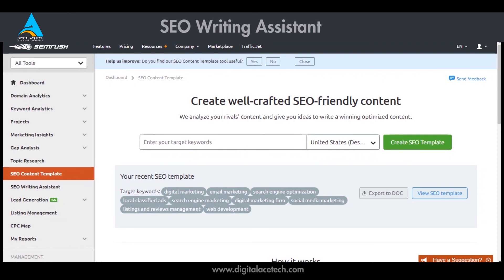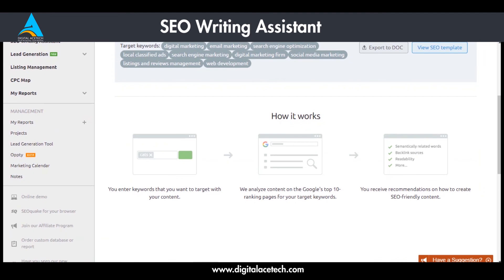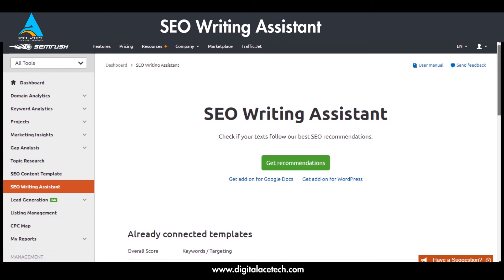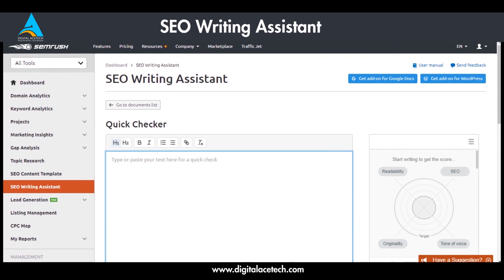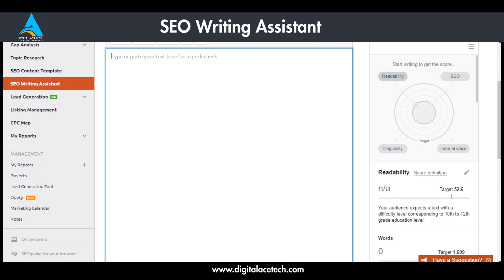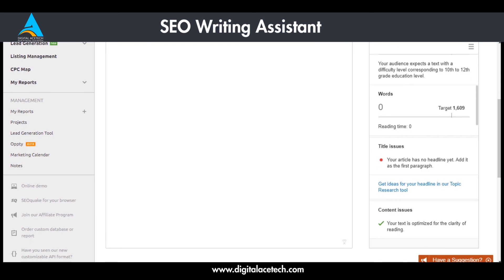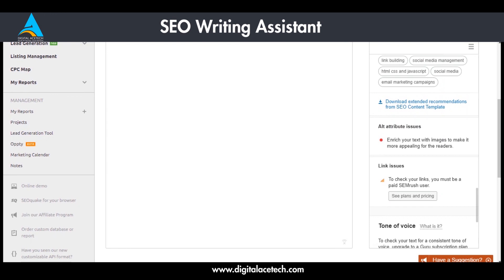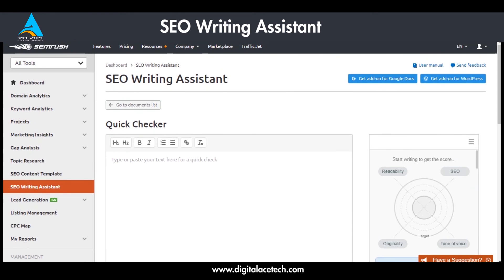SEM Rush- SEO Writing Assistant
In this educative video, we explore the perfect content writing assistant offered by SEMrush to help create SEO boosted content.